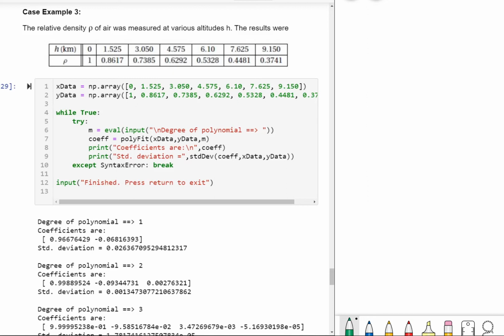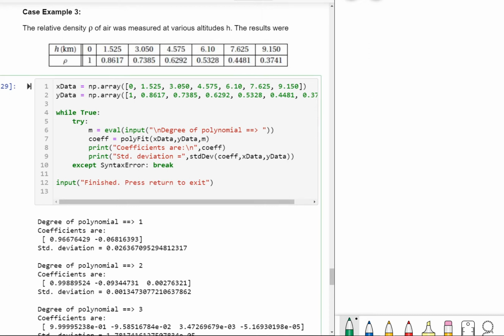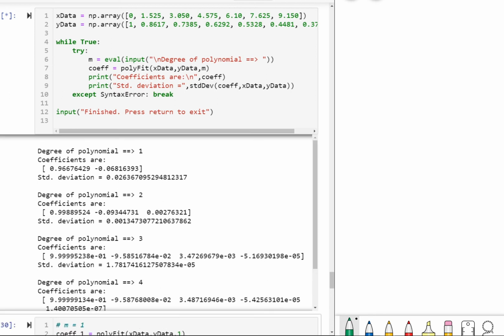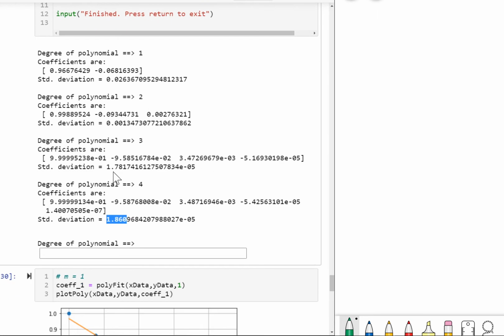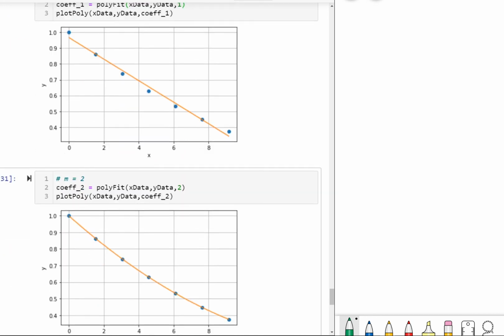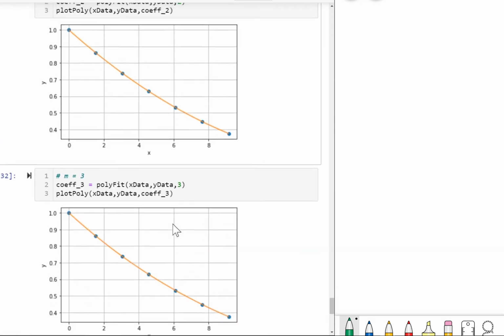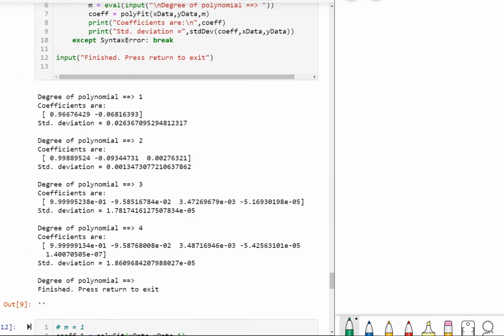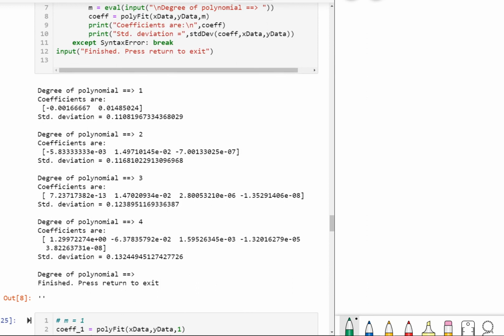3.12 - Fitting the relative density data of air measured at various altitudes w/ Python & Plot Codes